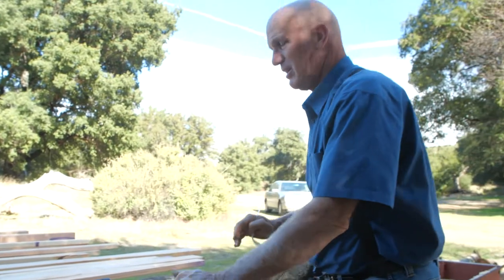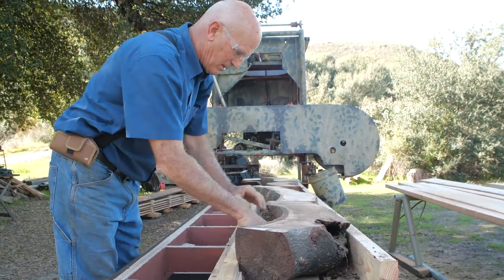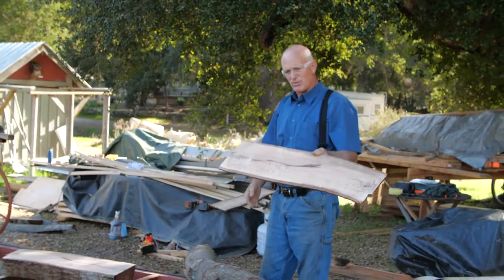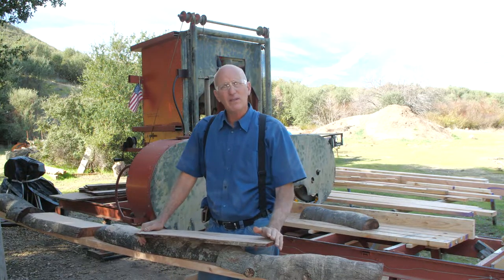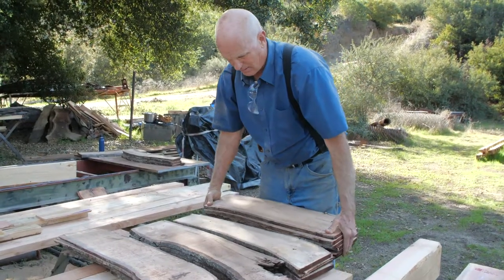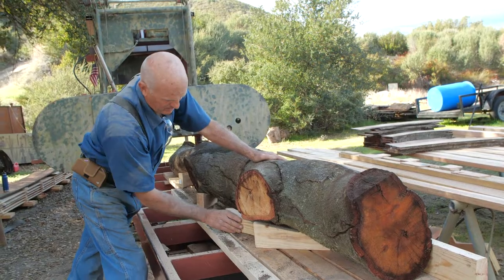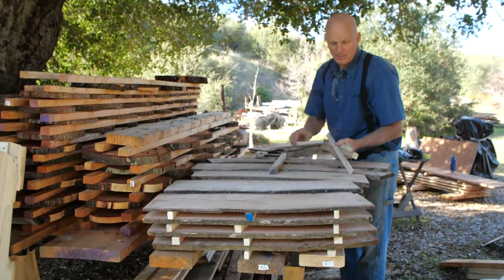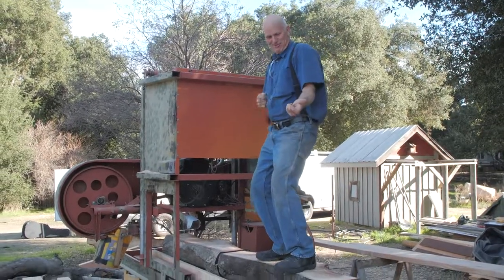Dad'sSawMillVideoTemecula2020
Dad's Saw Mill in action.